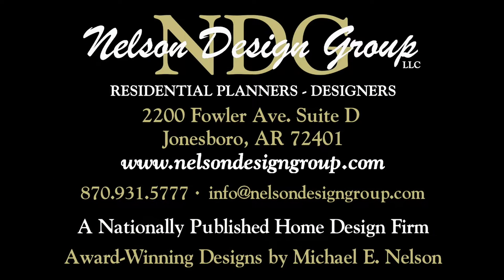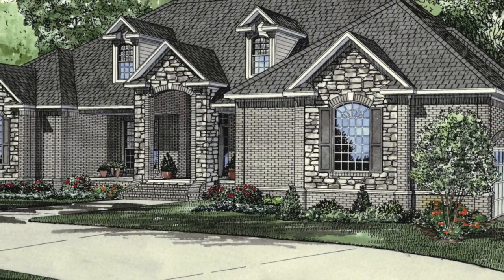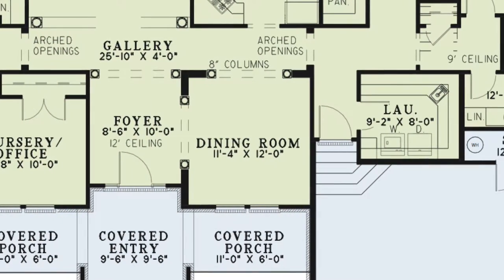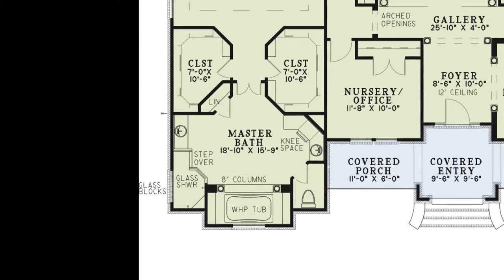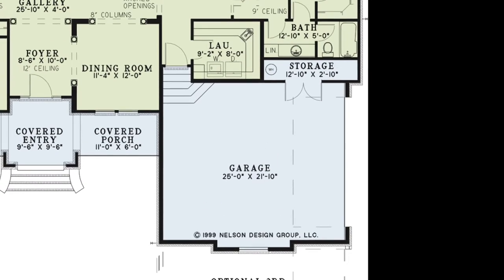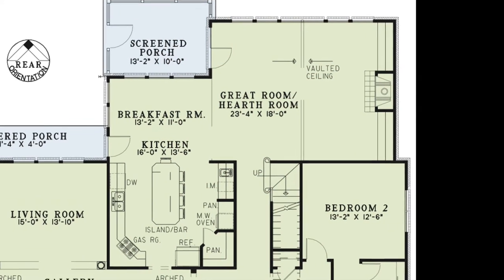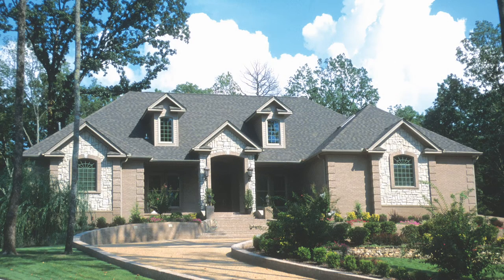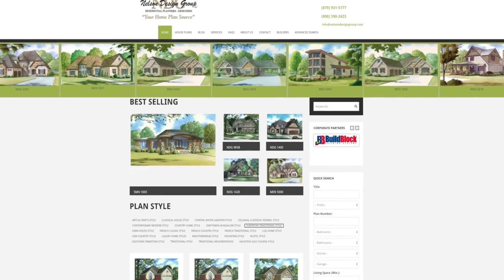House Plan NDG 304 (Moby Drive) Visual Open House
NDG 304 - Moby Drive
3,901 Sq.Ft. | 3 Bed | 4 Bath

House Info:
houseplans.ninja/content/304-moby-drive

A blend of brick and stone create instant appeal in this Nelson Design Group home. Enjoy the column lined dining room and gallery before heading into the living room for conversation. This kitchen is spacious enough for any chef and features an island bar with seating. Nearby, a breakfast room and screened porch lend the perfect places for mealtime. A second living area, with a vaulted ceiling and fireplace, can be found at the rear of this home. Relax in the lap of luxury in this exquisite master suite. The spacious bedroom features a boxed ceiling and sitting room while the master bath houses a whirlpool tub flanked by columns.